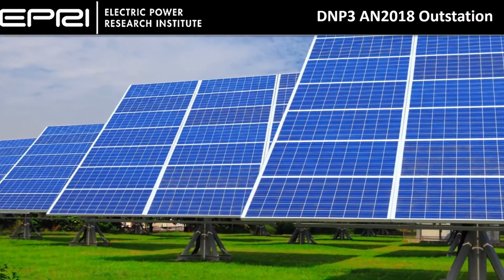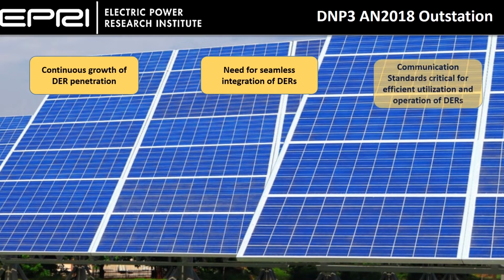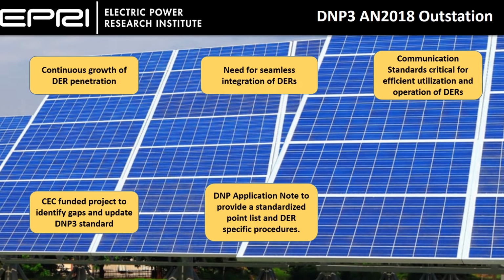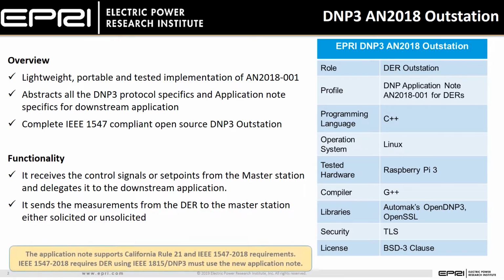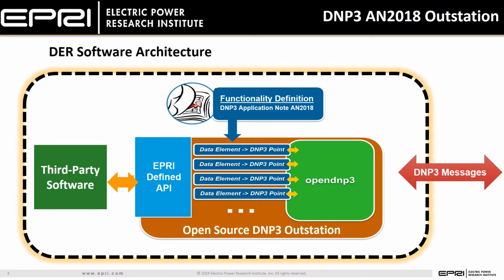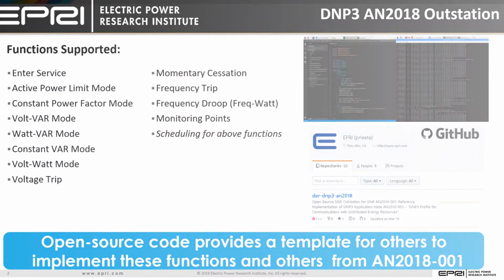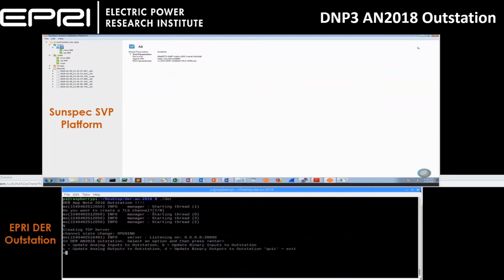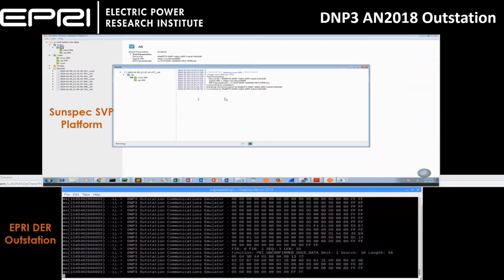2018 DNP3 AN2018 Outstation (DNP3 Integration with DER)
2018 DNP3 AN2018 Outstation (DNP3 Integration with DER)